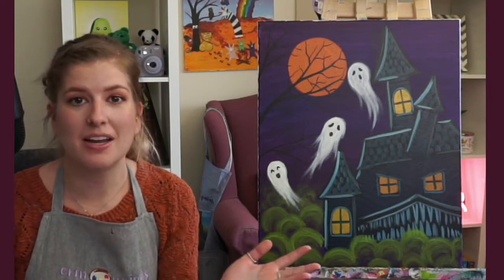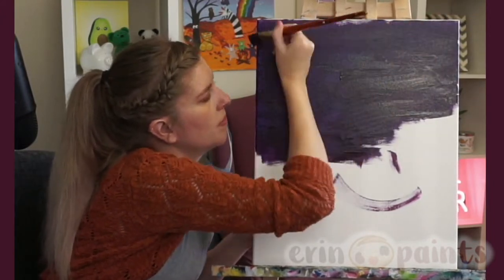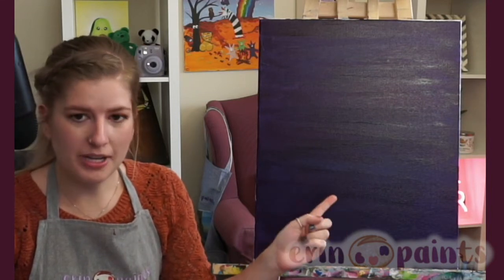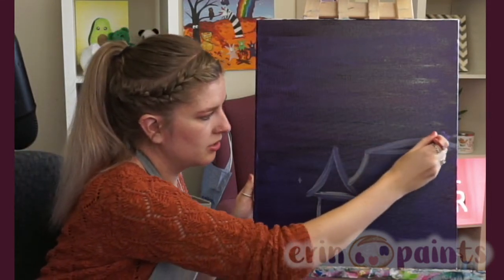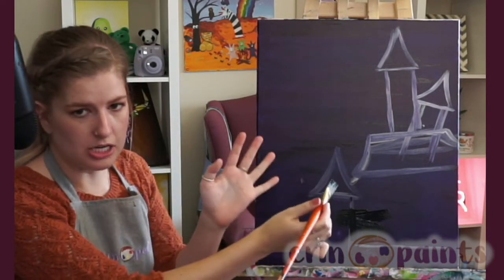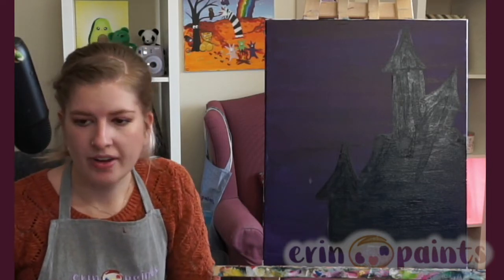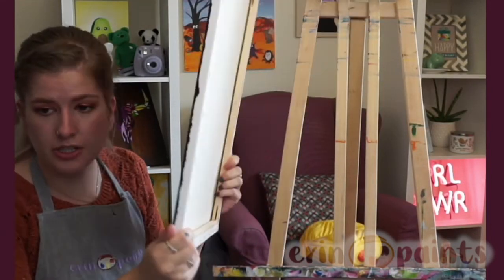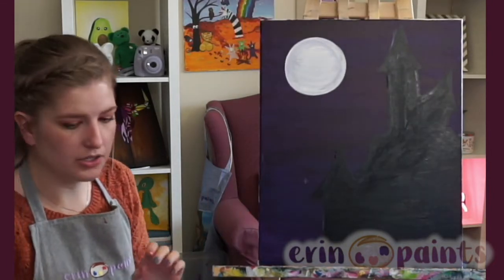Learn to Paint 'Haunted Mansion'! Step by Step Acrylic Painting Tutorial by erinbunpaints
Hey! I'm Erin. I paint. Wanna paint with me? :) I steam painting-related content on Twitch. Come hang out! or enjoy this full version of a recent tutorial stream. Happy painting!

Supplies used:
Acrylic paint: white, black, red, yellow (START Academic Acrylic, found at Curry's Art Store)
Canvas: 16x20
Brushes: large flat, medium round, small round (sizes 12, 6, 1, Princeton Art and Brush Real Value Synthetic Brush Set, found on Amazon)

Originally streamed on Twitch, 10/25